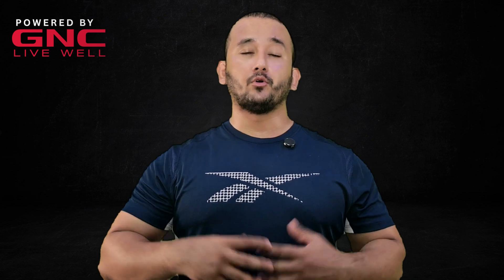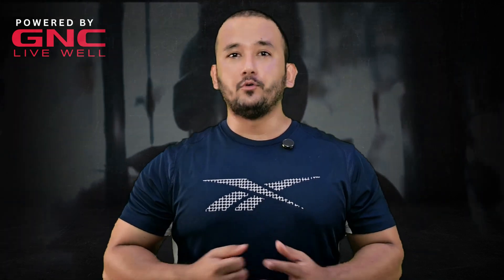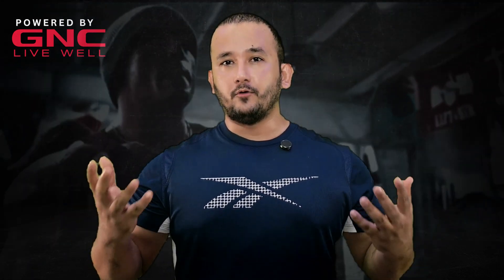One Video to Understand "Pump and Burn" By Pulak Sir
Pump or Burn—Which one builds your muscle? Or do both hold the secret to transformation?

Step into the gym with us and uncover The Science Behind the Pump and Burn—two powerful sensations every lifter knows, but few understand.

🔥The Pump isn’t just a temporary flex—it’s your muscle cells stretching, demanding growth.

💪The Burn isn’t from lactic acid—it’s hydrogen ions, signaling you’re reaching peak intensity.

In this video, we reveal how these two sensations trigger hypertrophy, metabolic adaptation, and real progress in the gym.

It’s more than pain or pleasure—it’s a signal that you’re leveling up.
Watch till the end and never train blind again.